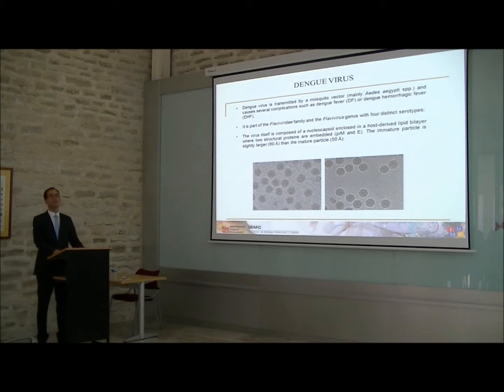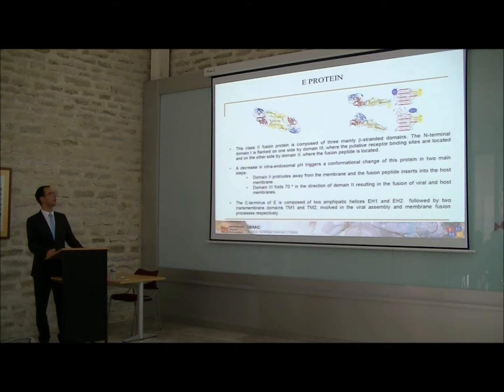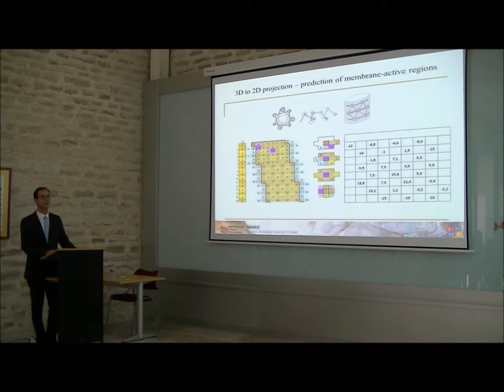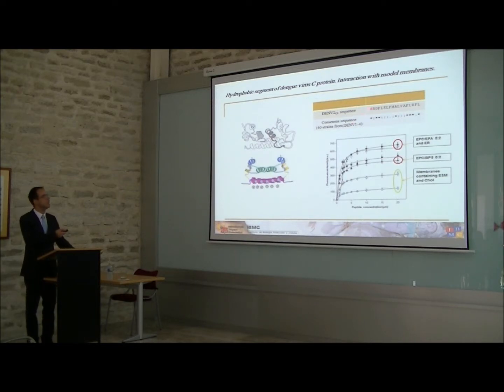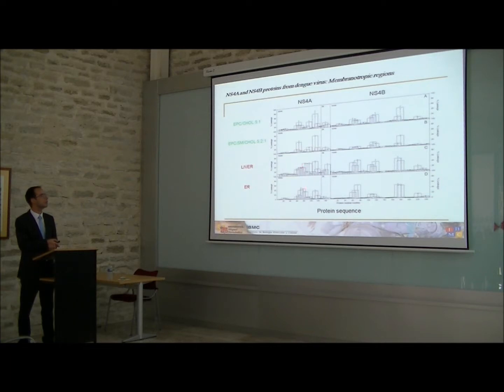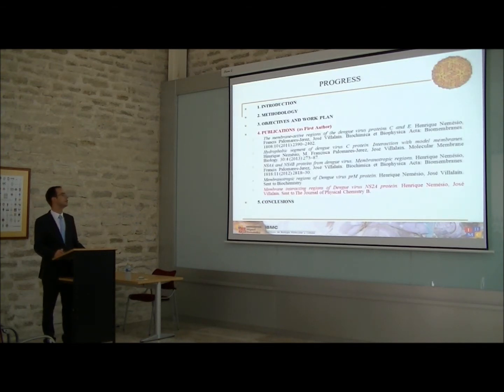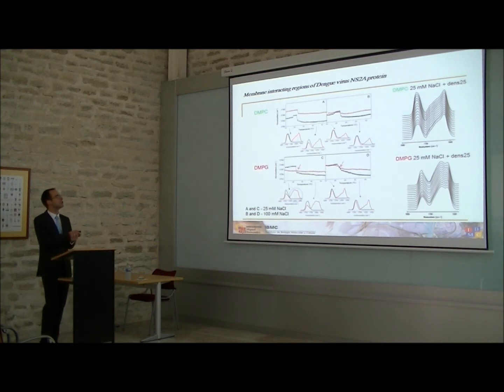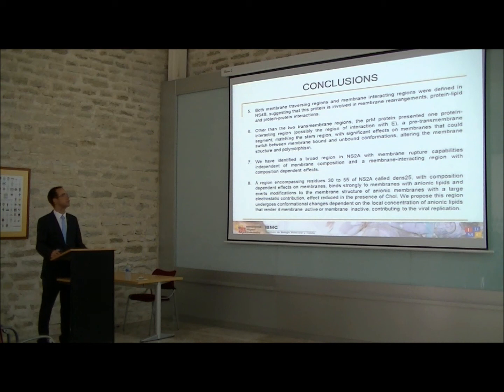Tesis doctoral Henrique Nemesio de Castro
"Biophysical characterization of membrane-active regions of structural and non-structural proteins from Dengue virus". Tesis doctoral de Henrique Nemesio de Castro.

Defendida en el Instituto de Biología Molecular y Celular de la Universidad Miguel Hernández el 25 de julio de 2014.

Director:
          Dr. José Villalaín Boullón